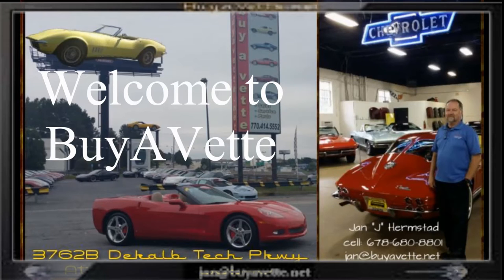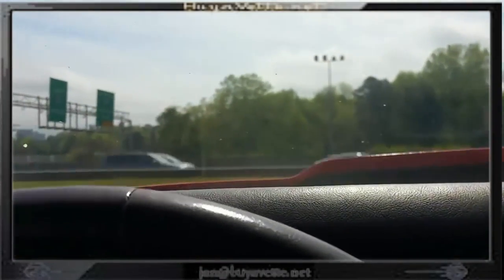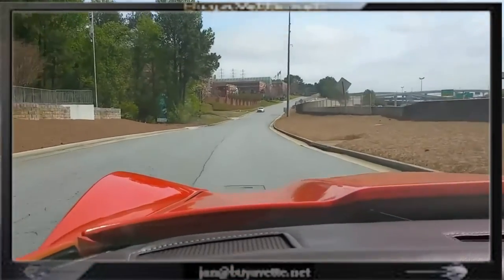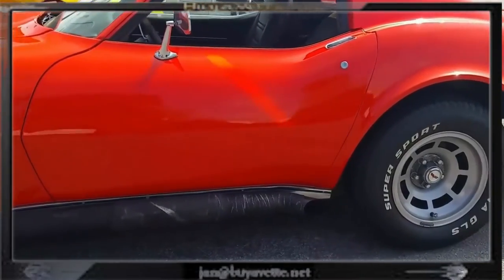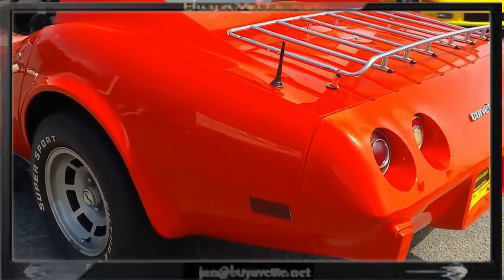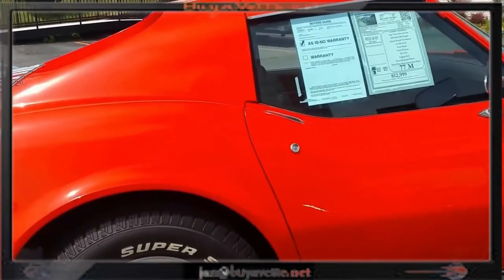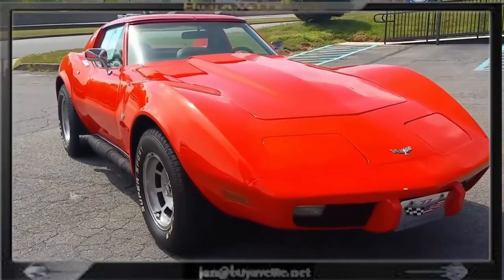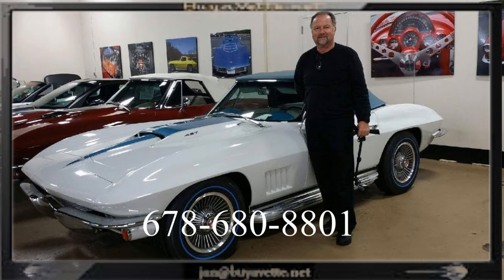1977 Corvette Custom Project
1977 Corvette Custom Project For Sale

Orange exterior, code correct Brown leather interior

Built NOM 350ci engine, 4 speed manual transmission, posi rear-end.

Features include tilt-n-tele, slotted aluminum wheels, power windows, power brakes, rear defrost, CD stereo, luggage rack.

Originally assembled on April 24, 1977, this 1977 Corvette Custom appears to be someone's project that is close to being finished, but still needs a few bugs worked out. Paint appears to be recent, and is vg with a great shine. Windshield trim and front and rear bumperettes have been painted body color, and aftermarket side exhaust with header wrap has been added, in addition to a short black rubber antenna, and skull valve stem caps. Weatherstripping appears to be recent, and is vg. Luggage rack is in good condition. Slotted aluminum wheels are present, with raised white letter radial tires showing an average of 8/32nds tread depth remaining. The interior of this 1977 Corvette Custom shows recent seats, door panels, carpet, seatbelts, and center console, all vg-exc. Interior additions include an older 4 spoke aftermarket steering wheel, Hurst shifter, Scosche CD stereo, bass control knob, Black rear console, custom dash cover, and white Sun Pro oil pressure/voltmeter/water temperature gauges mounted in place of the factory clock/voltmeter/oil pressure gauges. The 350ci engine in this 1977 Corvette Custom shows casting number 1024388. Additions to this engine include a Spectre chrome/Red air cleaner, Red alternator bracket and pulleys, HEI distributor, longtube headers, Yellow spark plug wires, chrome valve covers, Holley carburetor, and a Summit aluminum intake manifold. Air conditioning and power steering have been removed. Frame is solid and rust-free.